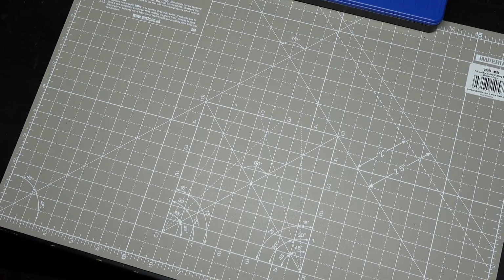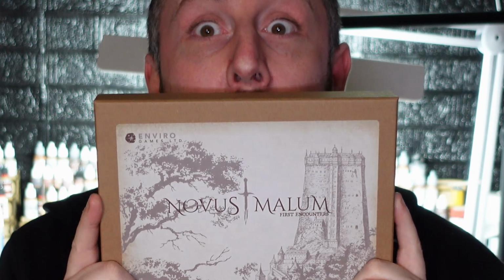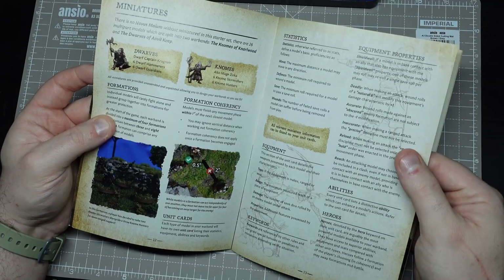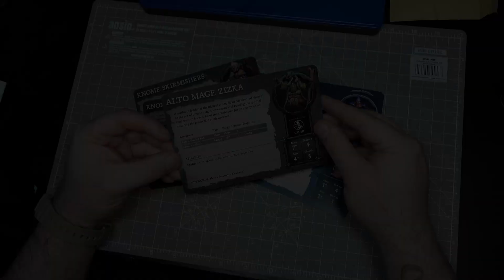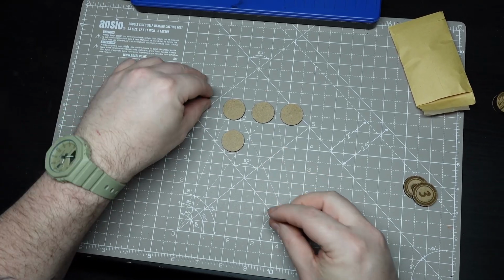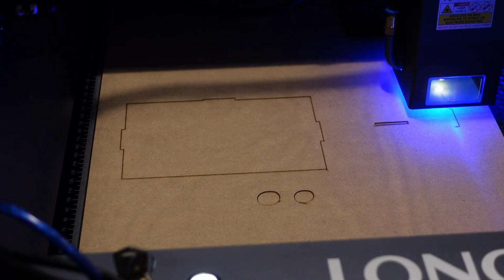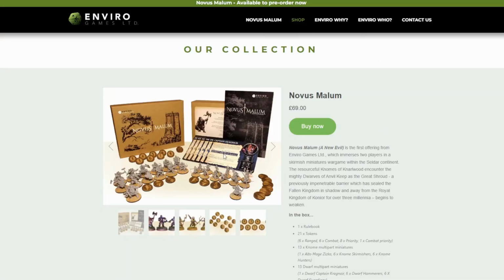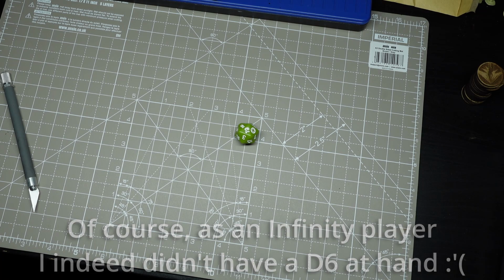Novus Malum: WARHAMMER but Without The Waste?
Today we take an early look at Novus Malum, a brand new skirmish game from EnviroGames Ltd.